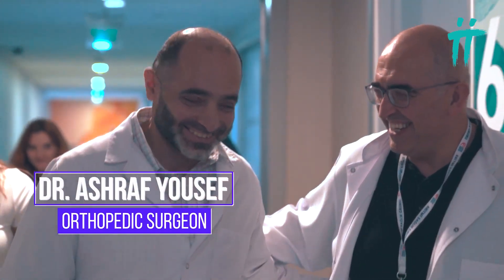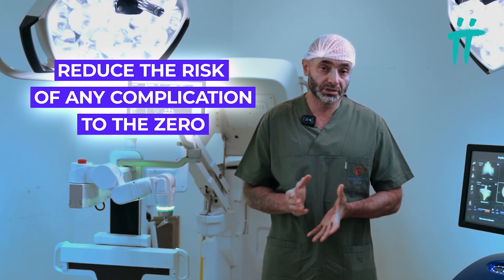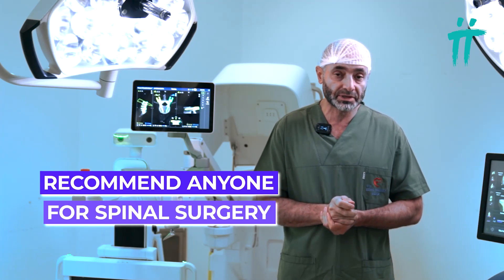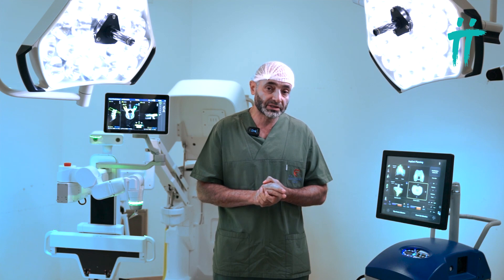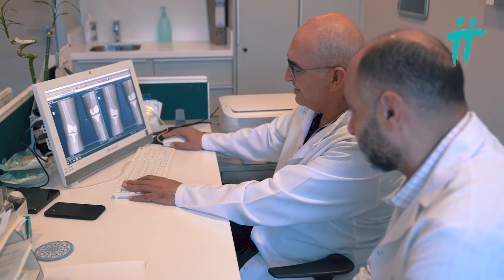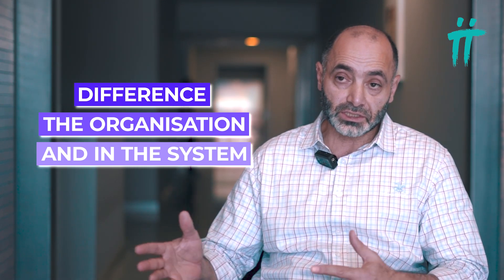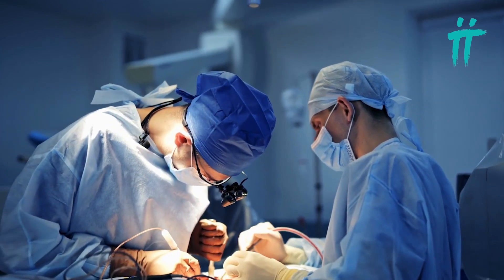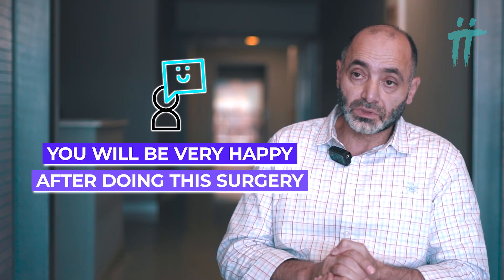Turan Turan Orthopedics, Where Science Meets Satisfaction! Through The Eyes of Dr. Ashraf Yousef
In this captivating video, join Dr. Ashraf Yousef, a seasoned orthopedic surgeon with extensive experience at the German Hospital in Kuwait, as he takes us on a compelling journey into the world of cutting-edge orthopedic surgery at Turan Turan Health Group. Dr. Ashraf's mission is to share his invaluable insights gained after visiting Bursa, Turkey, and Turan Turan Health Group, where he explores the latest advancements in knee and hip replacements and spine surgery.

During this insightful interview, Dr. Ashraf introduces two remarkable machines that are revolutionizing the field of orthopedic surgery:

Mazor X: Robotic Guidance System for Spinal Surgery
This groundbreaking machine significantly reduces the risk of complications during spine surgeries while optimizing outcomes for both surgeons and patients. With its advanced 3D capabilities, it enables precise screw placement in the vertebra, minimizing the potential for nerve and soft tissue damage.

NAVIO from Smith & Nephew: Robotics-Assisted Knee Replacement
Dr. Ashraf presents the NAVIO system, a cutting-edge tool that empowers surgeons to perform precise and accurate knee replacements. This robotic system streamlines the process of determining the exact prosthesis size for each patient, ensuring impeccable alignment and reducing the likelihood of complications. Gone are the days of cumbersome measurements associated with traditional methods; the NAVIO Robotic system simplifies this critical step.

Dr. Ashraf underscores the indispensable role these machines play in modern orthopedic surgeries. He commends the unwavering commitment of the orthopedic doctors at Turan Turan Hospital, who stay at the forefront of technological advancements for the benefit of their patients.

Furthermore, Dr. Ashraf highlights the stark contrast in organizational systems between Kuwait and Turan Turan Hospital in Turkey, shedding light on the exceptional efficiency in patient care and communication achieved at Turan Turan Hospital. The streamlined process, from reception to surgery, unfolds in a remarkably short timeframe, leaving both patients and physicians highly satisfied.

Dr. Ashraf's enthusiastic endorsement of these cutting-edge technologies leaves no room for doubt. If you're contemplating orthopedic surgery, his insights assure you that Turan Turan Hospital is the place to be for a safe, successful, and speedy recovery.

We extend our heartfelt gratitude to Dr. Ashraf Yousef for his outstanding and comprehensive introduction to Turan Turan Hospital and the innovative advancements in orthopedic surgery. His dedication to sharing his invaluable experience and insights has truly illuminated our hospital's commitment to excellence in healthcare.

Dr. Ashraf Yousef's articulate and engaging presentation showcased not only the cutting-edge technologies in orthopedics but also the passion and dedication of our orthopedic team. His endorsement of our hospital and the advanced robotic systems we employ is deeply appreciated, and it reinforces our commitment to providing the best possible care to our patients.

We look forward to hearing from you and helping you enjoy a more pain-free, active lifestyle.